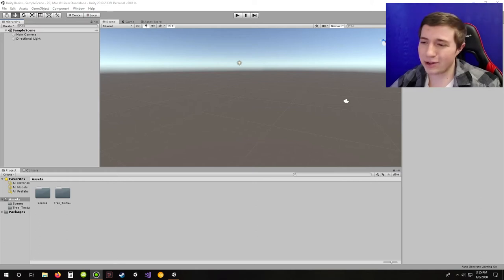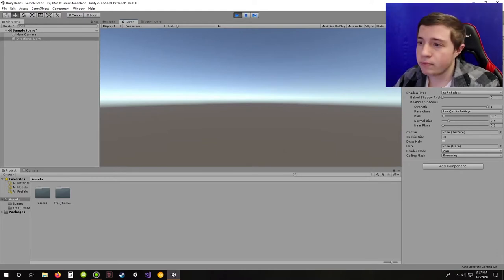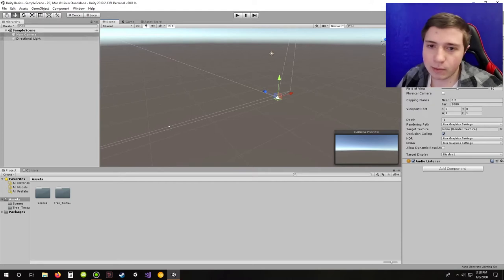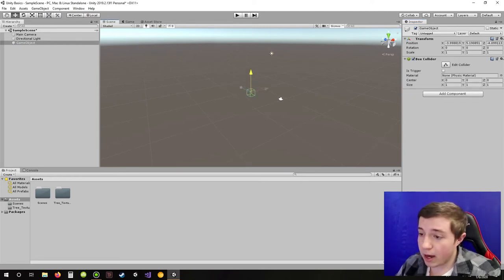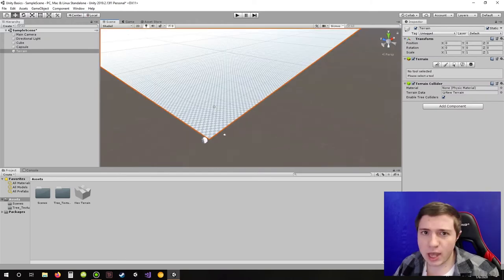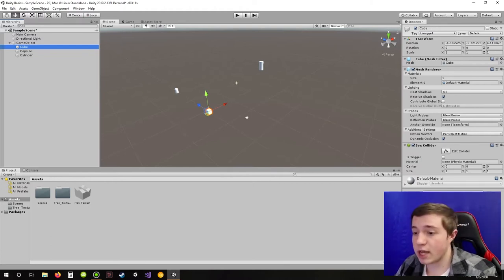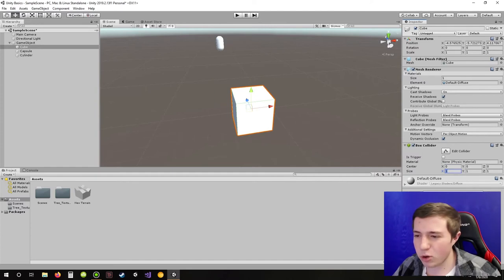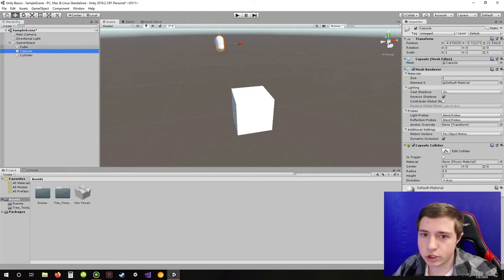Unity Basics (Part 1)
We will be going over the unity basics which are such as how to make shapes, different components, lighting, and more.